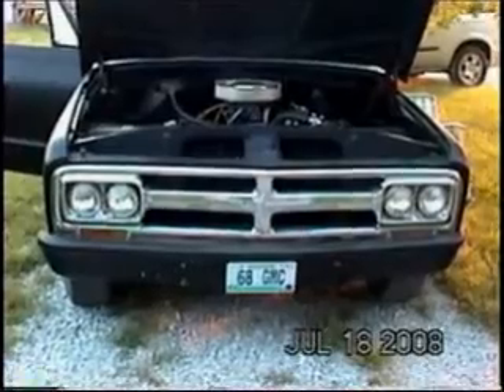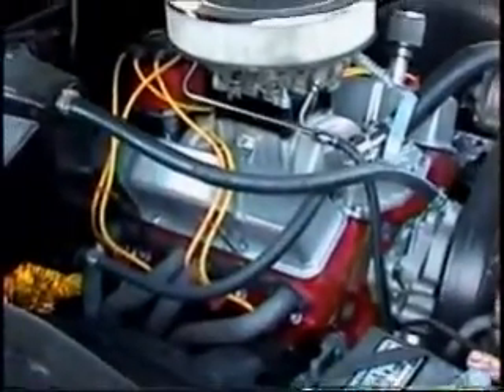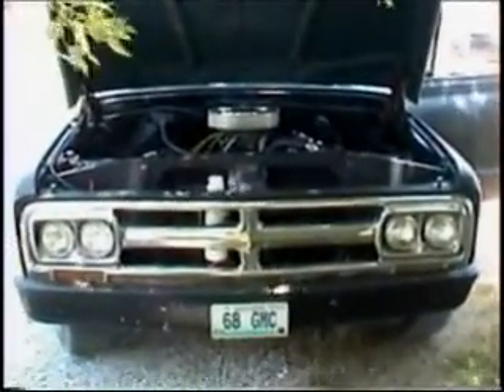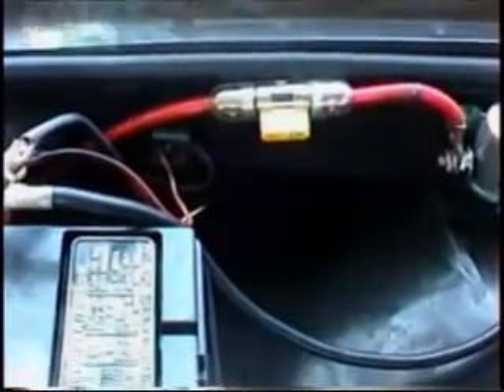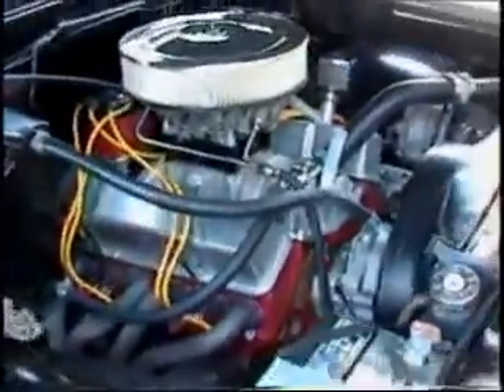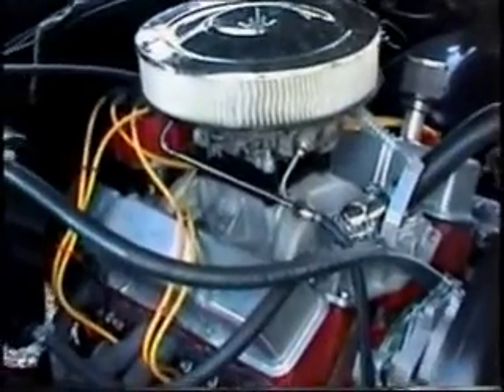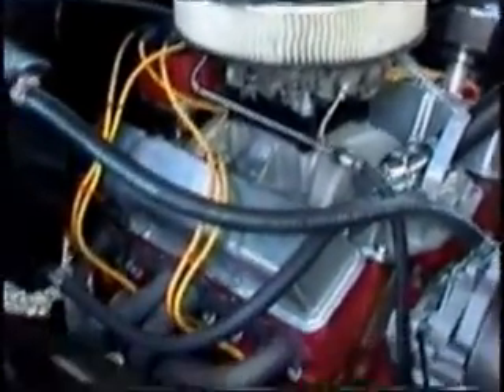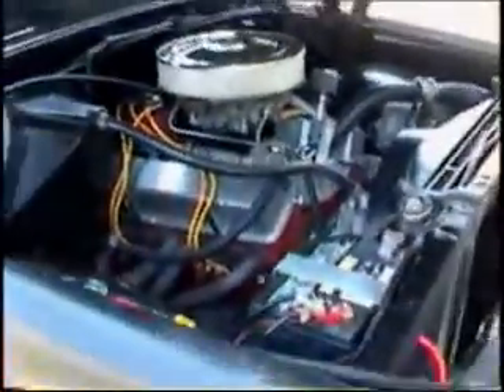TJ cell installed and test run part 1